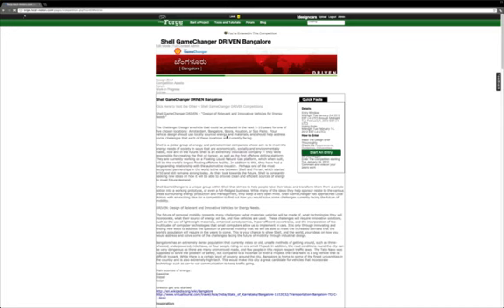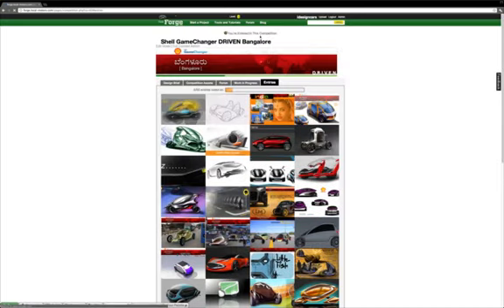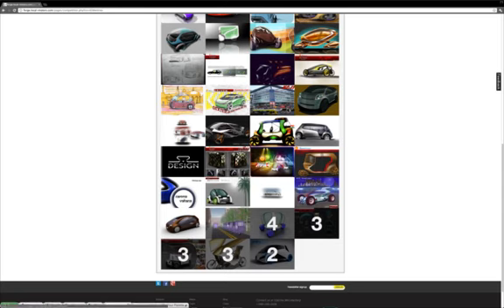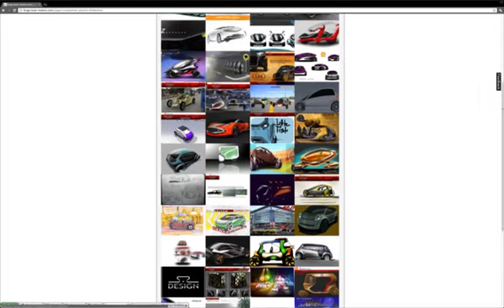Voting on the Shell GameChanger D.R.I.V.E.N. Competition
A quick video to explain the new voting tools on the Forge at Local Motors